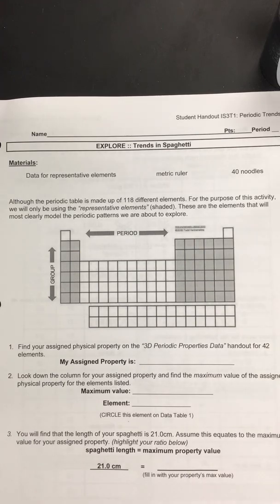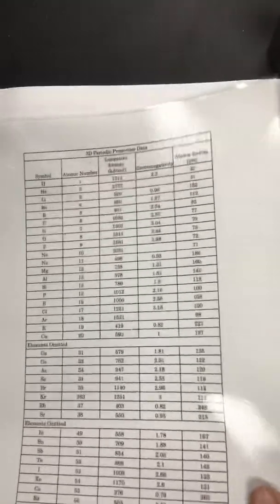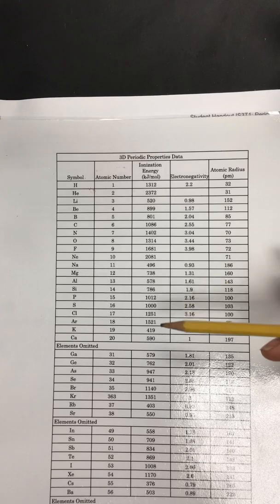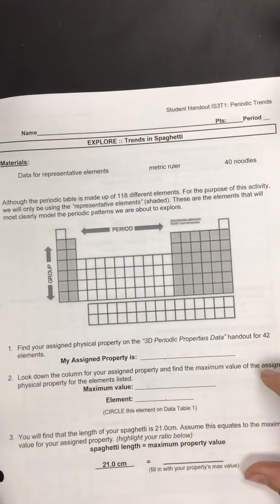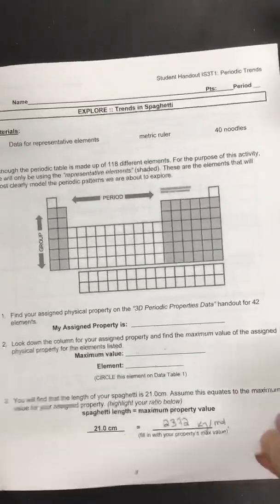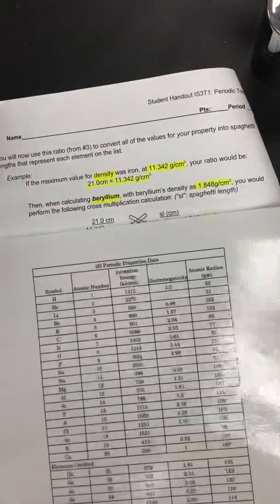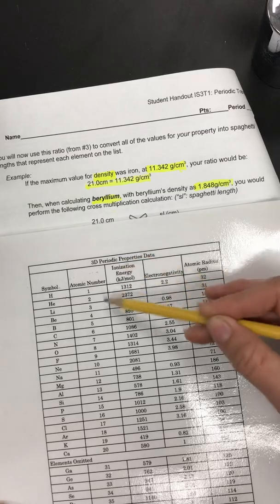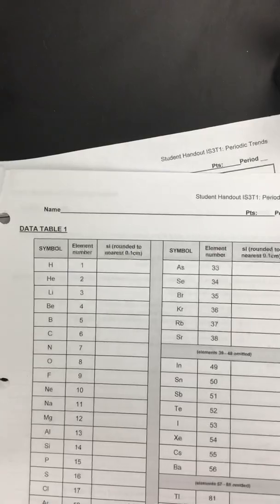December 2, 2019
Sub plans 12/4